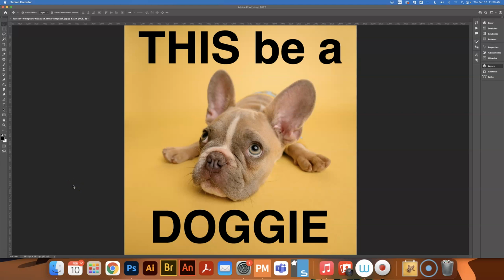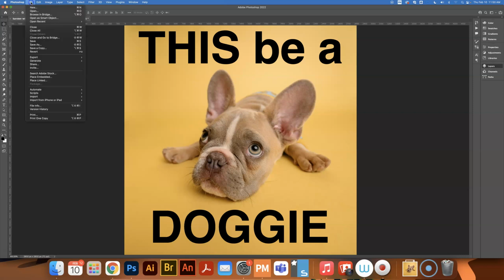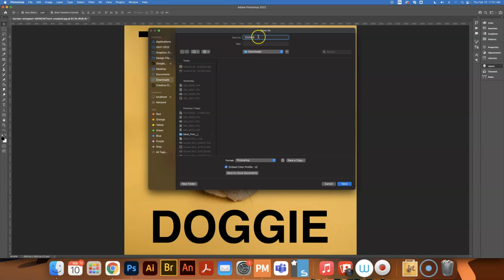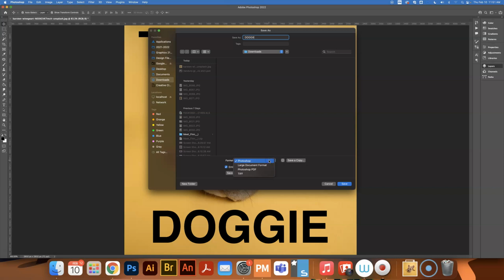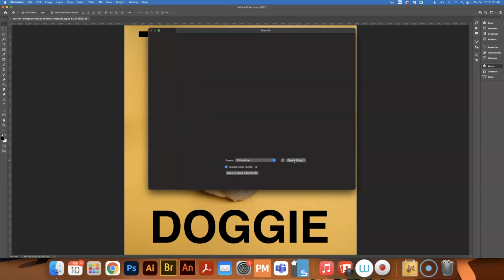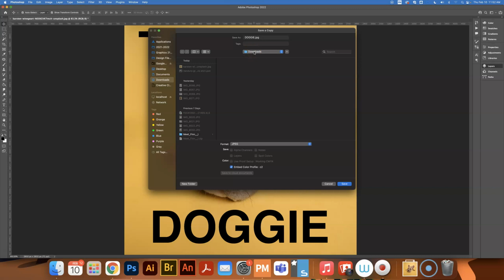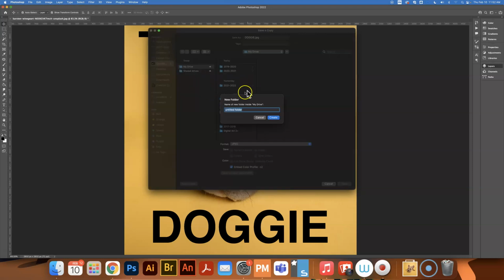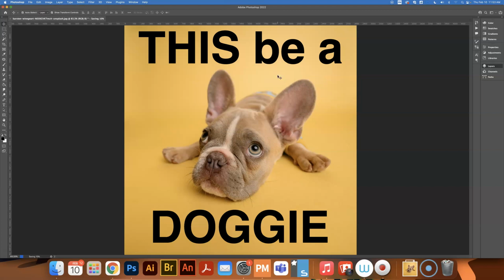Saving files with Photoshop